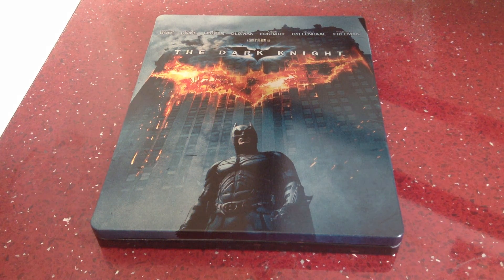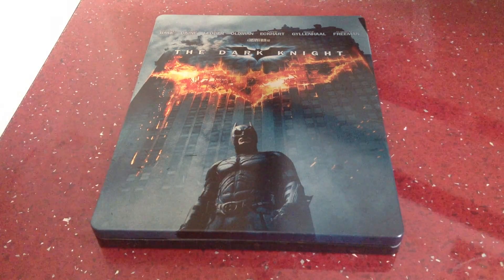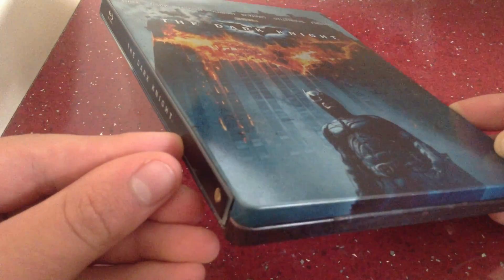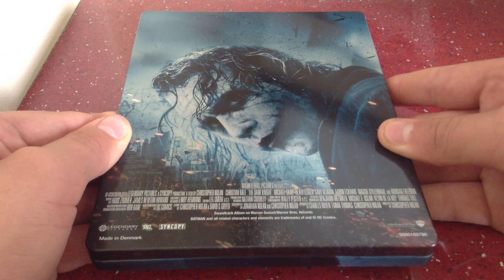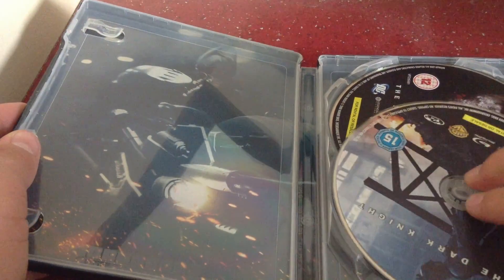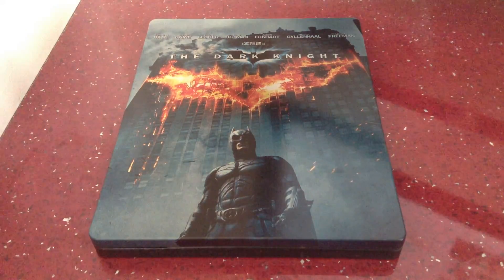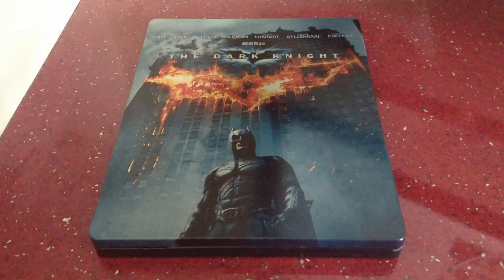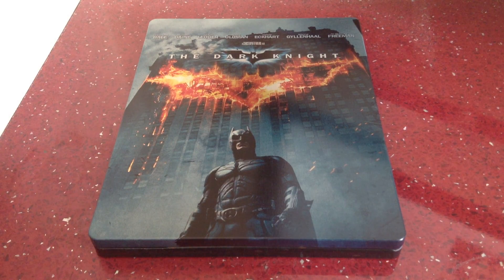The Dark Knight Blu-ray Steelbook Review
Review of this fantastic steelbook that I picked up with some other Batman steelbooks from Amazon.co.uk. At a fairly investable price of £11.99. I highly recommend this purchase as it has some embossing treatment, some of the artwork on the front is glossy, the majority has a matt/glossy finish. It also feels like a sturdy steelbook which is always nice!

Film - A+
Special Features - 4.4/5